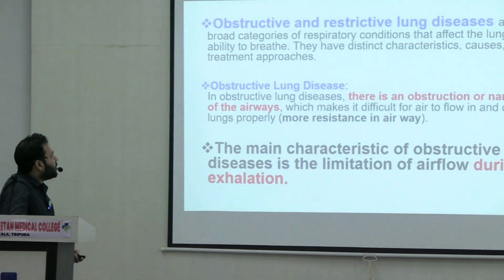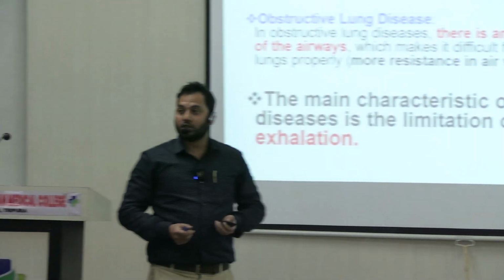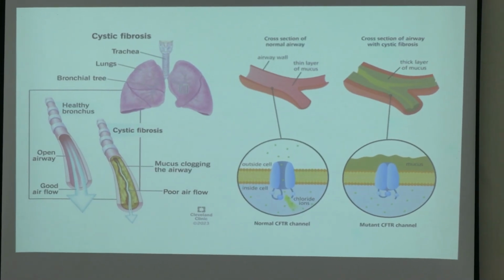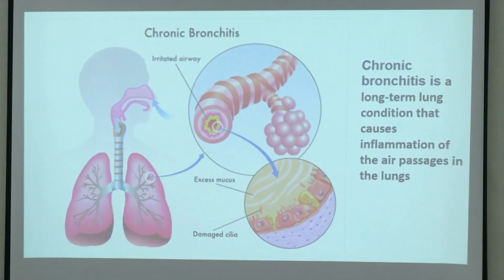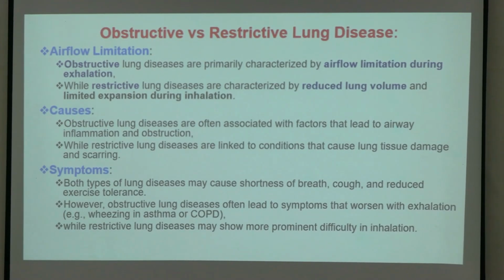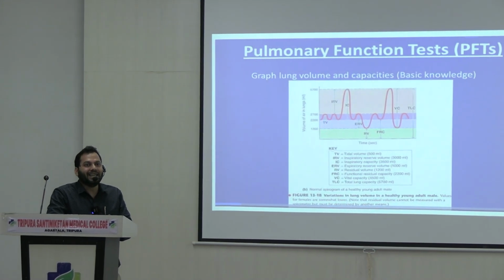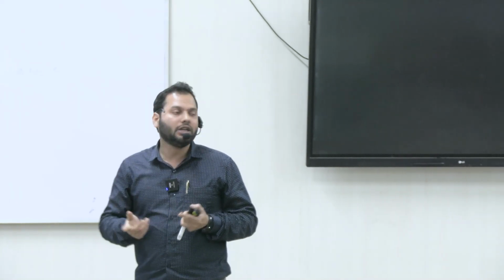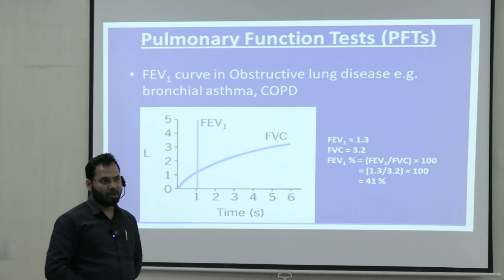Lecture On Obstructive vs Restrictive Lung Diseases Physiology Diagnosis & Lung Function Test | MBBS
This lecture provides a comprehensive discussion on obstructive and restrictive lung diseases, their physiological features, and the lung function tests used for their diagnosis [00:00].

Understand the fundamental difference between obstructive and restrictive lung diseases, both affecting breathing but in distinct ways [01:40]. Obstructive lung diseases are characterized by airway obstruction, making exhalation difficult [02:56]. In contrast, restrictive lung diseases limit lung expansion, reducing the ability to inhale [20:04].

Explore the details of obstructive lung diseases, a group of disorders marked by airway narrowing that limits airflow, particularly during exhalation [02:38]. Examples include cystic fibrosis, bronchitis, asthma, and emphysema [07:59]. Chronic bronchitis and emphysema are highlighted as components of COPD (chronic obstructive pulmonary disease) [08:42].

Learn about restrictive lung diseases, characterized by stiff lung tissue that restricts lung expansion, leading to reduced lung volume and difficulty inhaling [20:04]. Examples include interstitial lung disease, pneumonia, and pulmonary fibrosis [21:24]. The key differences between obstructive and restrictive lung diseases are summarized, focusing on airflow limitations versus reduced lung volume and tissue characteristics [22:12].

The video introduces various lung function tests used for diagnosis, such as spirometry, lung volume testing, gas diffusion tests, and exercise tests [23:36]. Spirometry is explained as a test that measures the amount of air inhaled and exhaled, as well as the speed of exhalation [24:31].

Understand concepts related to static lung volumes and capacities, including tidal volume, inspiratory reserve volume, expiratory reserve volume, and residual volume [26:03]. Vital capacity, functional residual capacity, inspiratory capacity, and total lung capacity are also covered [31:33].

Finally, the video delves into spirometry in more detail, explaining how it assesses airflow limitations during exhalation and utilizes the FEV1/FVC ratio to evaluate lung function [34:29]. A lower FEV1/FVC ratio is indicated as a sign of obstructive lung disease [38:42].

The lecture concludes by mentioning a practical class for further explanation of spirometry [39:33].

Real Class room Demonstration/Lecture On: (PHYSIOLOGY) DISCUSS VARIOS LUNG FUNTION TESTS AND THEIR CLINICAL SIGNIFICANCE IN OBSTRUCTIVE AND RESTRICTIVE LUNG DISEASE